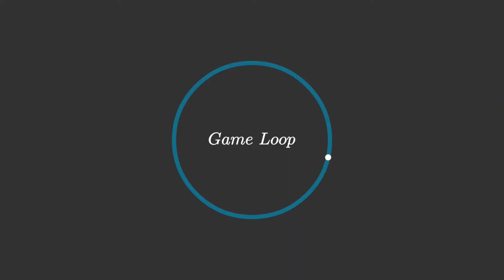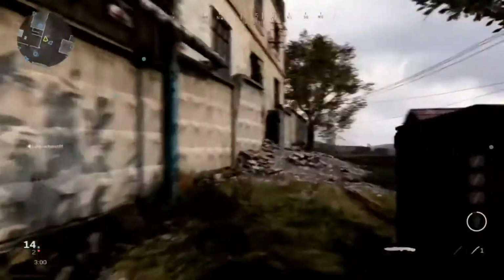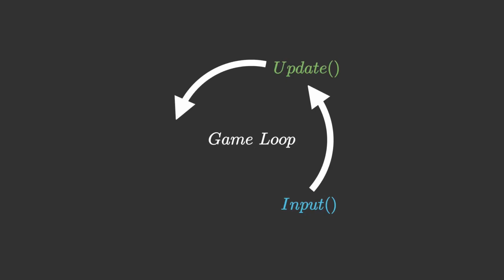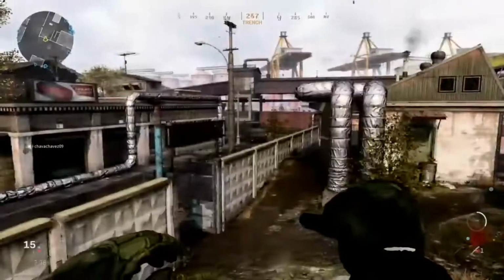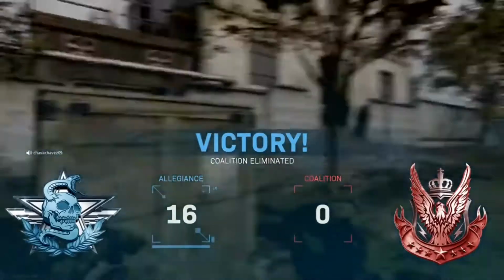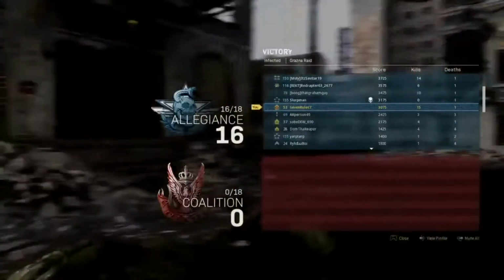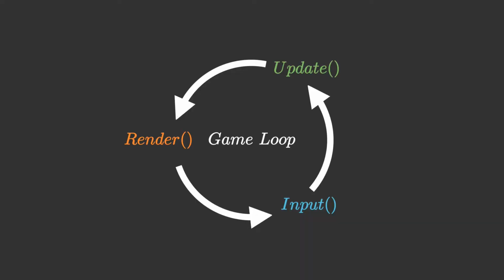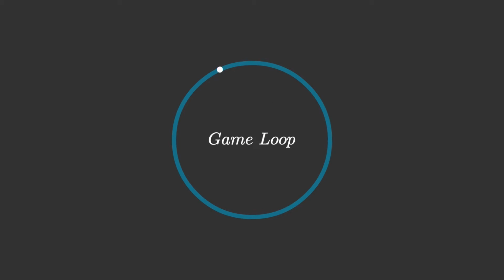The Gameloop - Anatomy of a Game